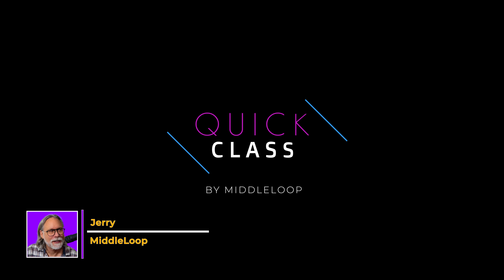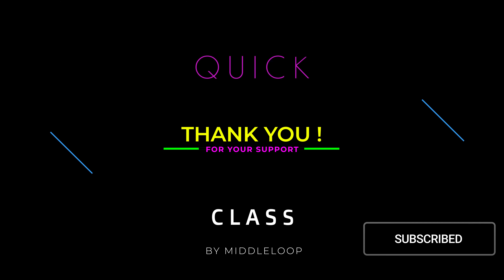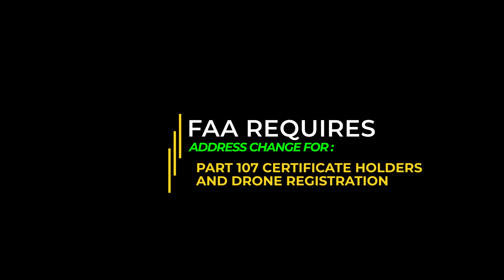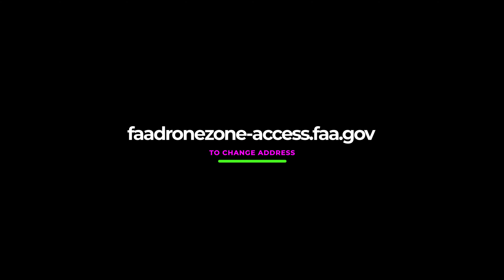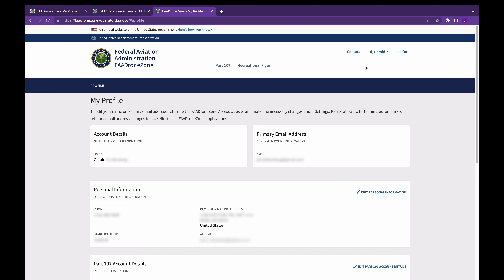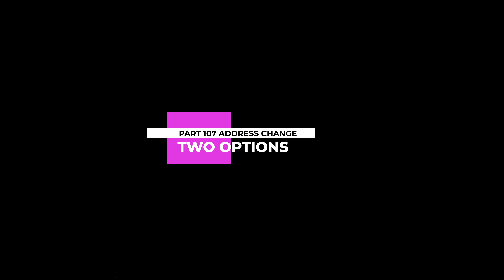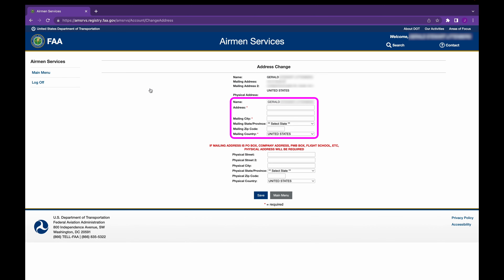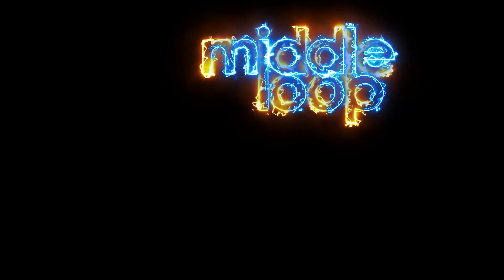Address Change of your FAA Drone and Pilot Certifications... You must change both Separately.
Having moved recently, I remembered that I am required to update my address with the FAA.  Not only did I need to update of my Part 107 certificate address… But, also the address associated with my drone registrations.  In today’s Quick Class, we walk you through the process.

Table of Contents:
  00:00 Introduction
  00:46 The Basics
  01:37 Drone Registration Address Update
  03:30 Part 107 Pilot Address Update

[ Updates ]
( May 19, 2023 ) None Yet!

This video was produced by MiddleLoop Video and Photography, LLC.  MiddleLoop produces Software Training Videos and Procedural Videos for Companies large and small.